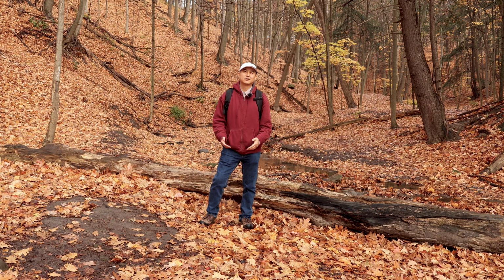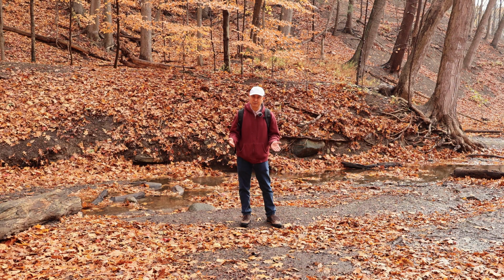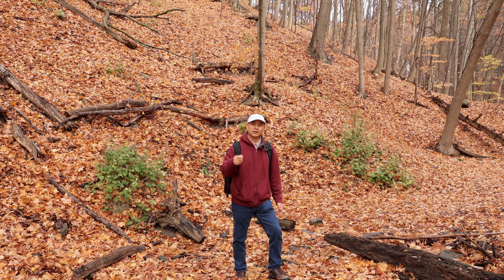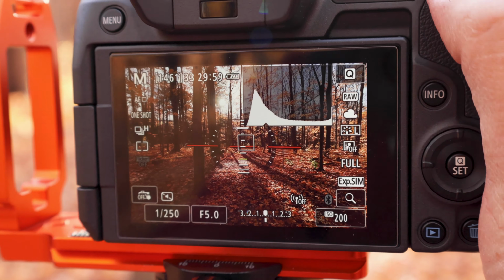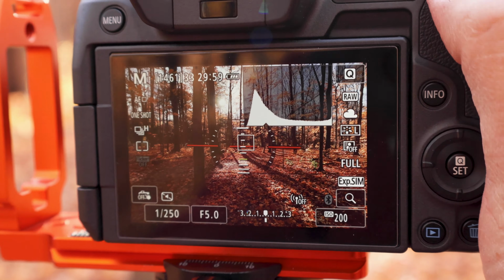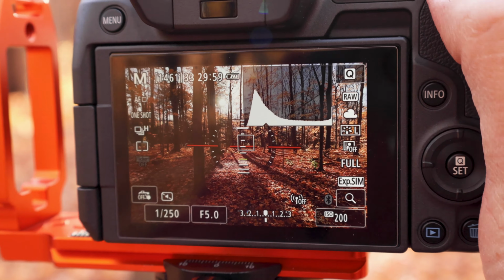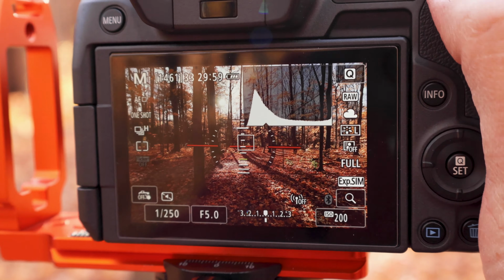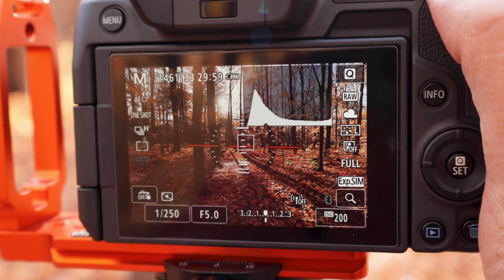What Metering Modes you should use for your Landscape photos?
In this video I will talk about Metering Modes, which is a very tricky technique for many Landscape photographers. First I will explain what Metering system is, and what different Metering Modes can do? Then I will explain how to choose the right Metering Modes for your Landscape photos. At the end of the video I will give you some useful tips when you choose the wrong Metering Modes or when the chosen Metering Mode doesn't work for you.

Timecodes
00:00 - Intro
00:15 - What is metering system?
01:45 - What different metering mode can do?
02:27 - Evaluative/Multi/Matrix metering mode
04:20 - Partial metering mode
05:37 - Spot metering mode
07:20 - Center weighted metering mode, highlight metering mode, entire screen average metering mode
08:52 - What Metering Modes you should use for your Landscape photos?
15:58 - What if you choose the wrong metering mode? What if the metering mode reading doesn't work for you? How to fix it?